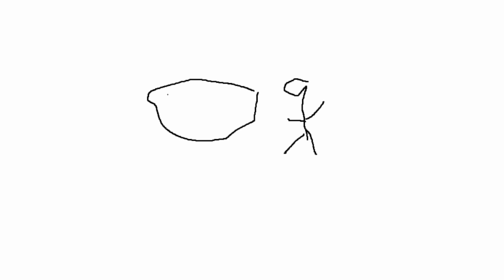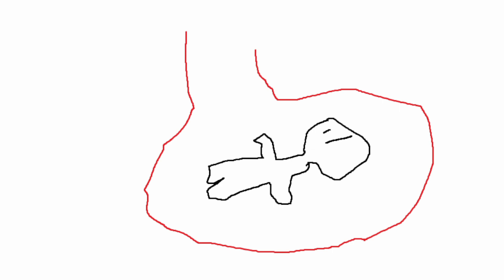Drawing MY Life - GamingOdds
In this video, I'll be sharing with you my journey as a content creator. I'll be talking about my experiences with gaming Odds, drawing my life, and sharing some funny and sad stories. Whether you're new to my channel or you're a longtime follower, I hope you enjoy this video!

I'd love to hear your thoughts and opinions on my content (and on lots of other random things)!